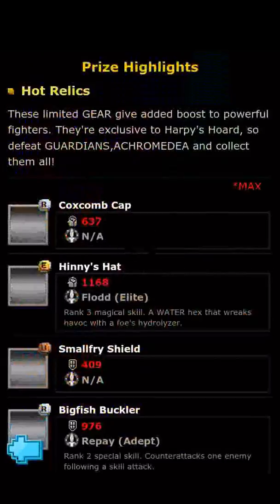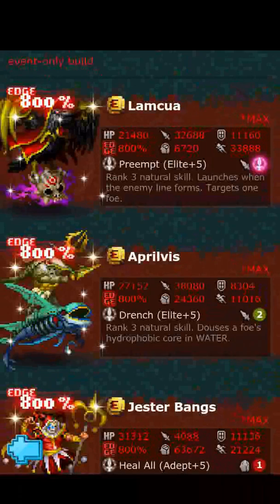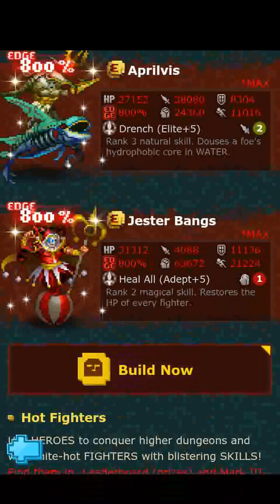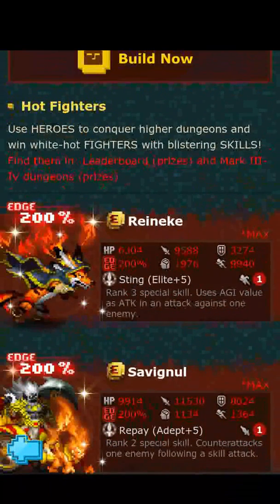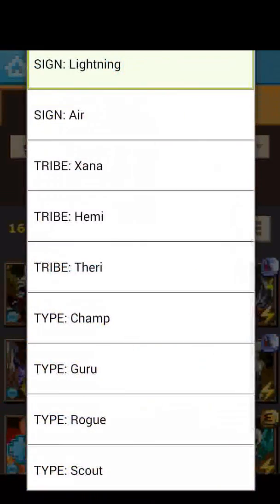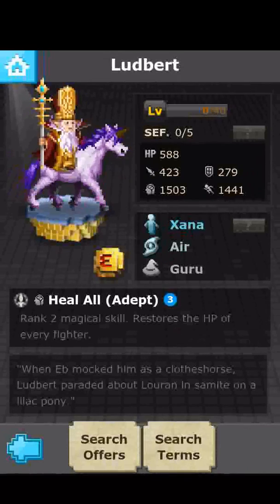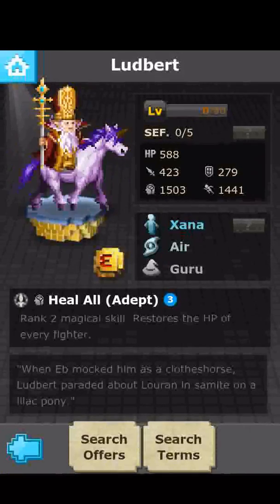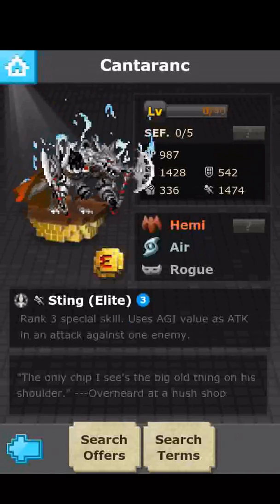Defender of Texel (D.O.T.) Jokers Wild: Prize Highlights Part 2!!!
Invite ID: r66S
Kik: Trey2Da
DoT Forum: Trey2Da
G+: S34Mii

I have for you all today the 2nd part of the prize highlights video for the Jokers Wild special dungeon event! More good fighters and super similar comparisons! Hope you enjoy!!!